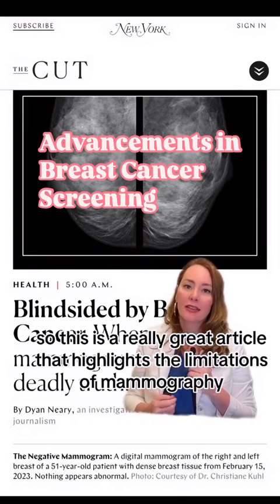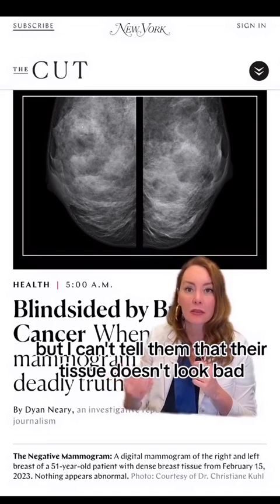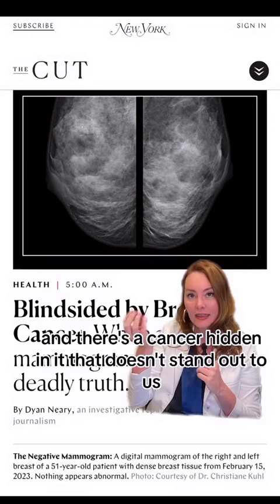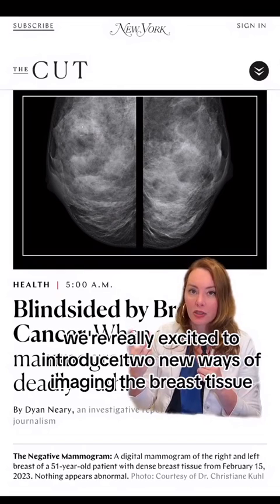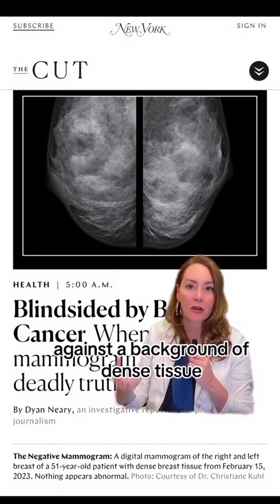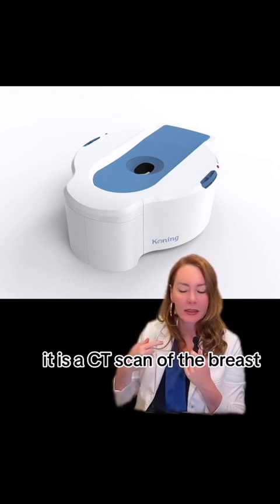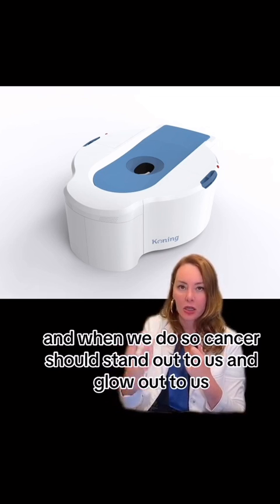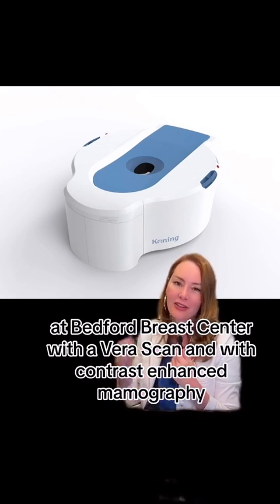Introducing Vera Scan! The Latest Screening Modality for Dense Breasts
Bedford Breast Center is excited to soon be offering the latest advancements in breast cancer screening, ideal for women with dense breasts: The Vera Scan Breast CT and contrast enhanced mammography.

📍 Bedford Breast Center
     436 N. Bedford Dr, Suite 308

From Prevention to Detection to Treatment, Bedford Breast Center is LA's leading breast care clinic providing services such as mammography, breast ultrasounds, genetic testing, biopsies, mastectomy, lumpectomy, non-surgical lump removal, and breast reconstruction. Founded by women for women, the practice is led by the surgical team of Dr. Lisa Cassileth, Dr. Heather Richardson, Dr. Leslie Memsic, and Dr. Kelly Killeen.